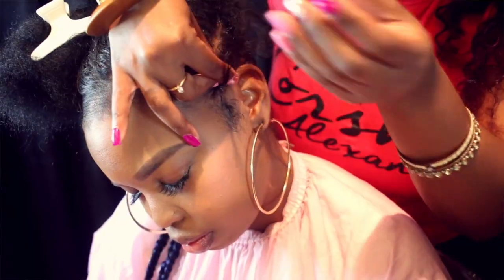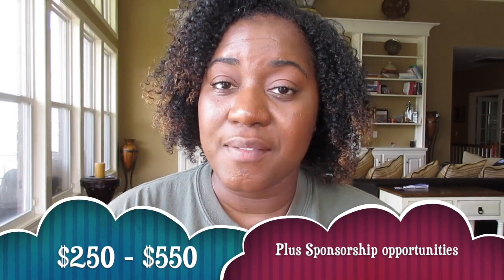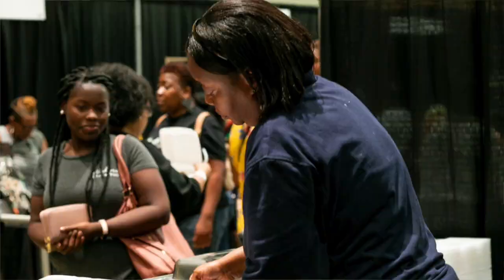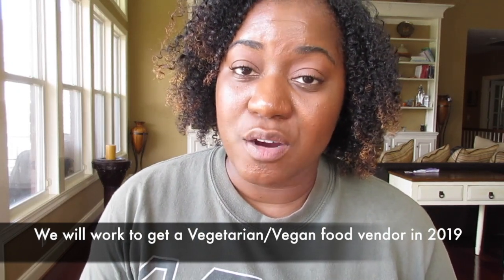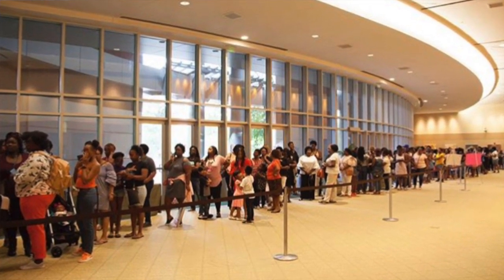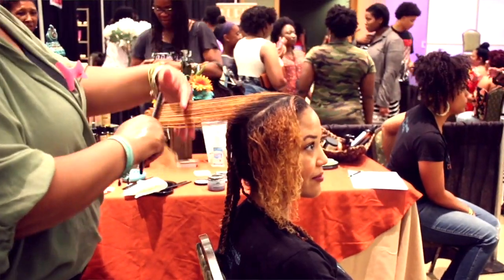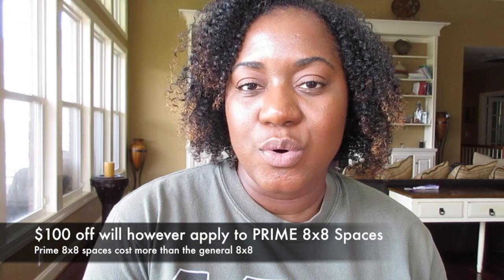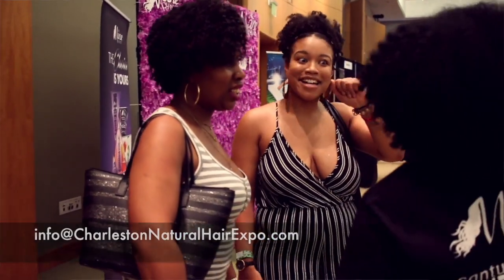CNHE Sponsor, Vendor & Attendee Info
Video Footage from: Sierra Collins Photography
Photo's grom: Lavish Moments Photography